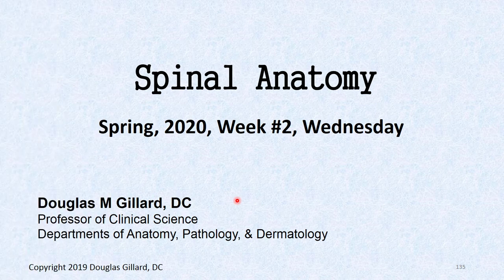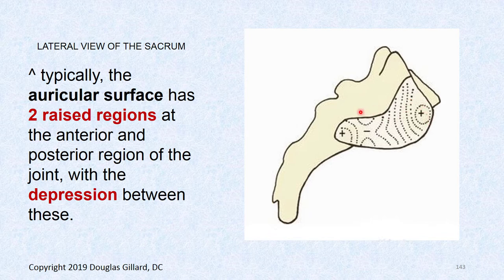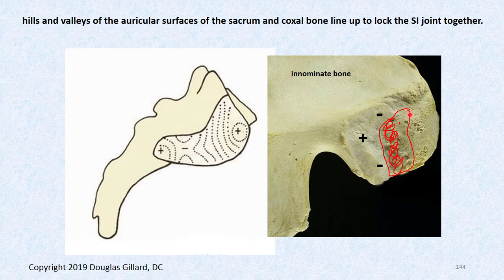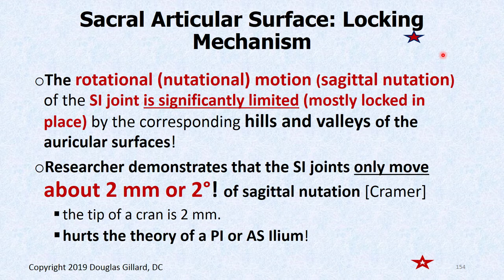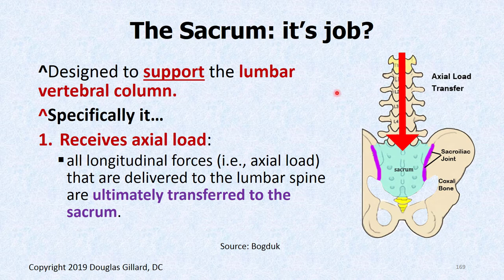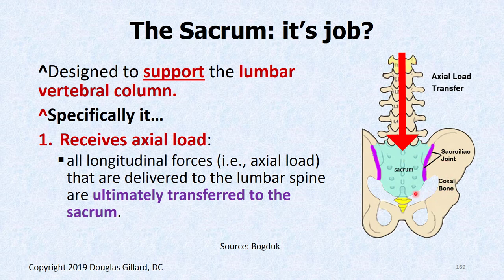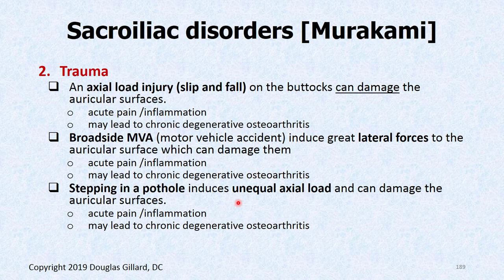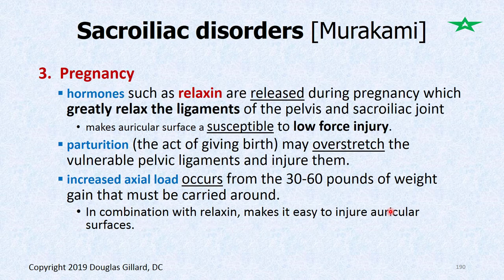Spinal Anatomy (Spr-20)(Wk2)(Wed): Anatomy of the Lateral Sacrum, Sacroiliac joint & Their pathology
In this video Dr. Gillard finishes the anatomy of the collateral sacrum, including the sacroiliac joint. Then he describes common pathology of this region, including the seronegative spondyloarthropathies.